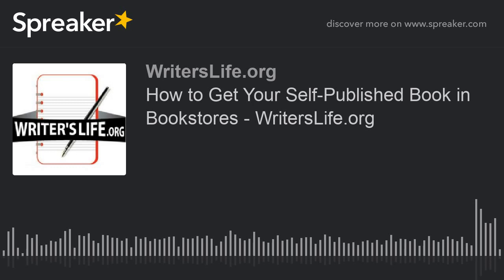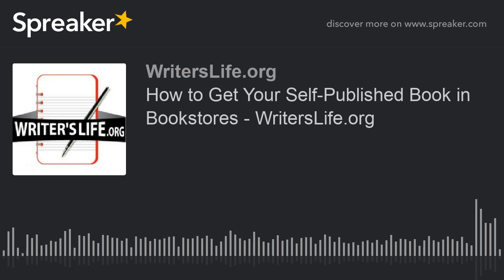How to Get Your Self-Published Book in Bookstores - WritersLife.org